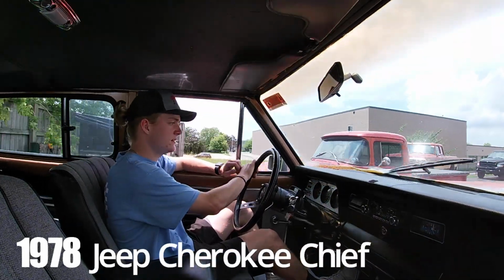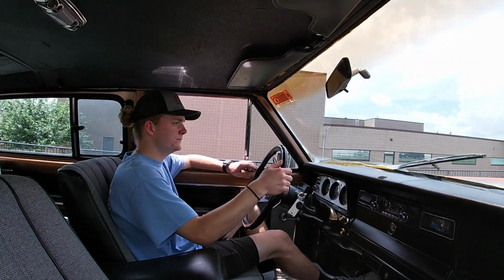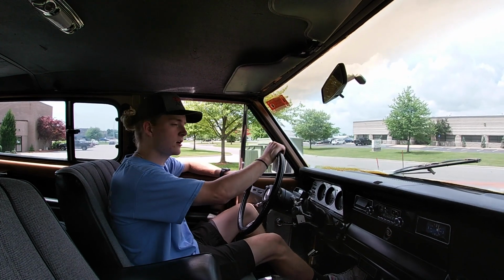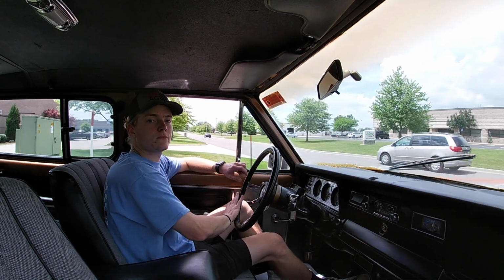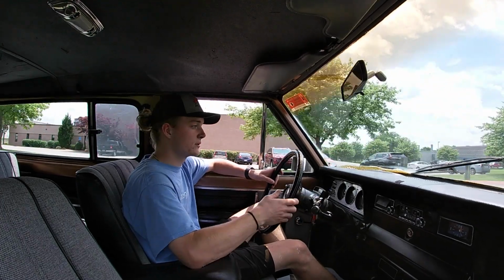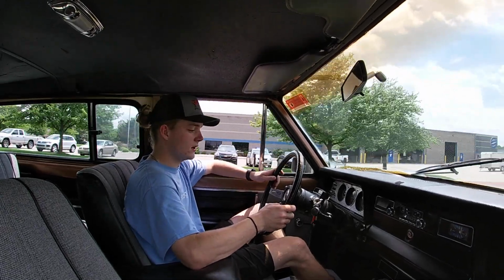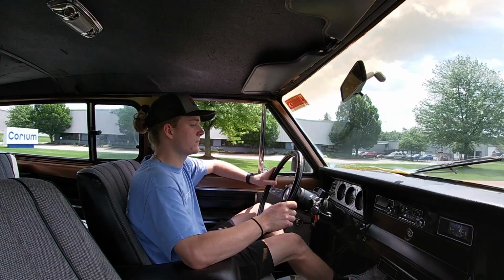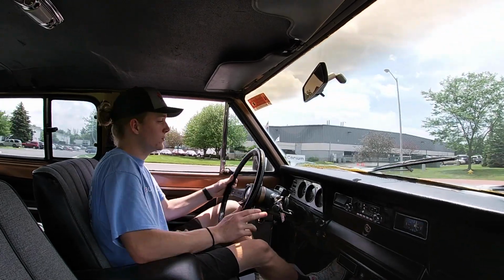1978 Jeep Cherokee Chief Test Drive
See 100+ photos, pricing & specs at: Coming soon!

1978 Jeep Cherokee Chief For Sale - Walk Around Video (90K Miles)
This 1978 Jeep Cherokee Chief walk around is brought to you by GR Auto Gallery, complete with underside of the Chief, as well as start up and running footage of the 78' Jeep Cherokee Chief.

2:17 - Underside on Lift
3:01 - Engine Running